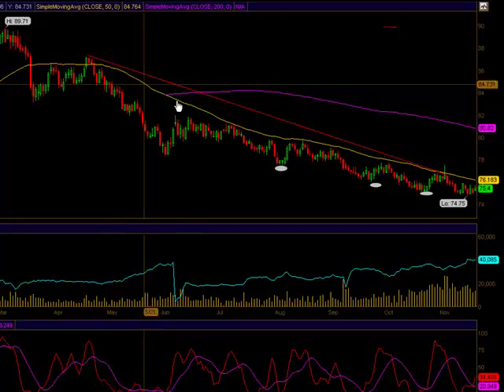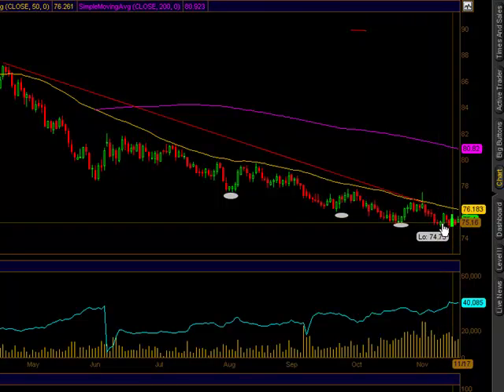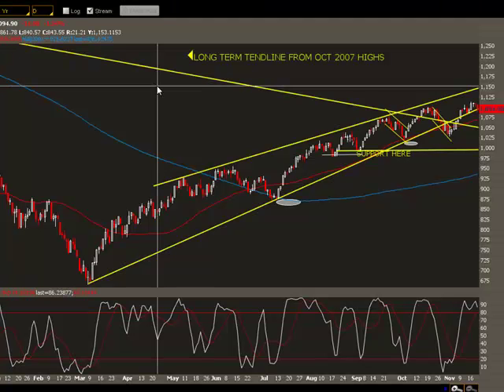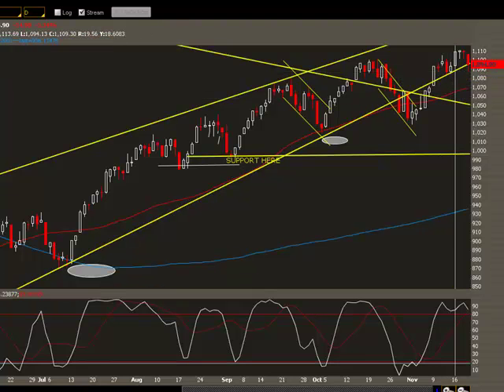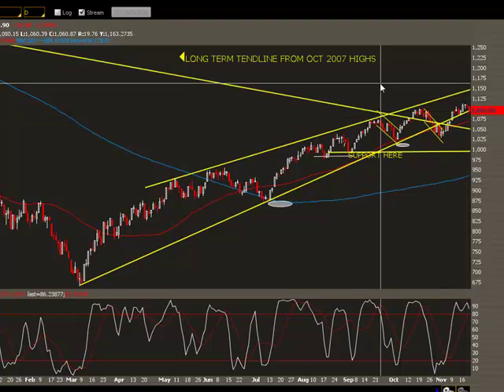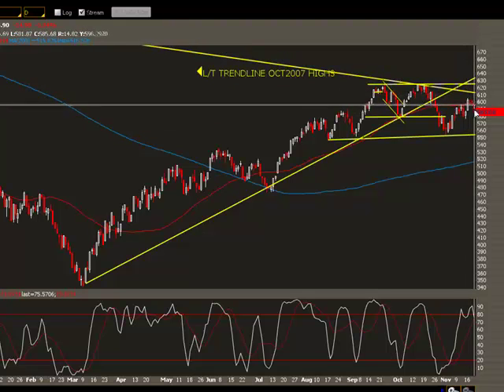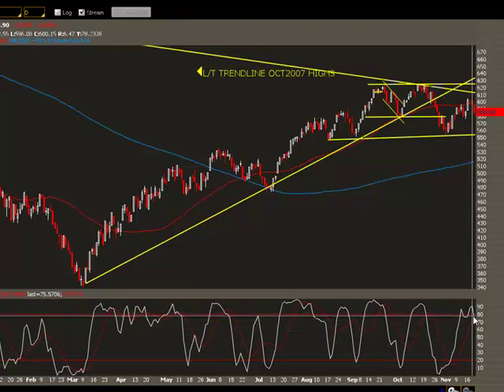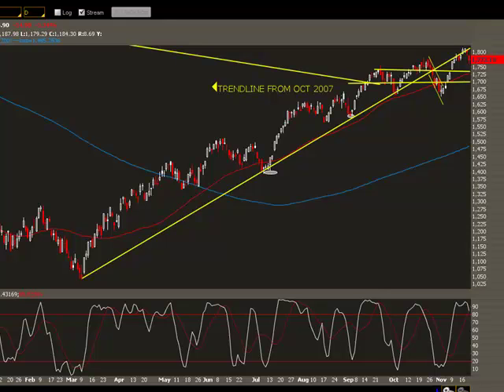Stock Market Technical Analysis & Stock Market Charts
Technically the market is getting overbought. But its not going down and show any signs of breakdown. Technical analysis explains this.